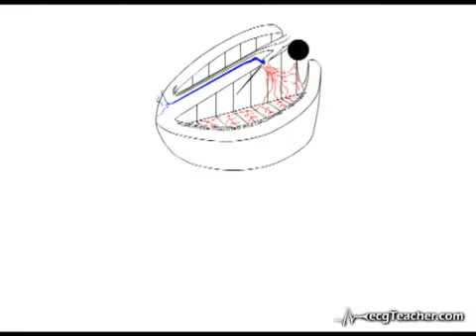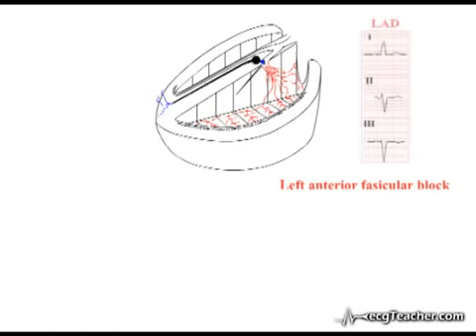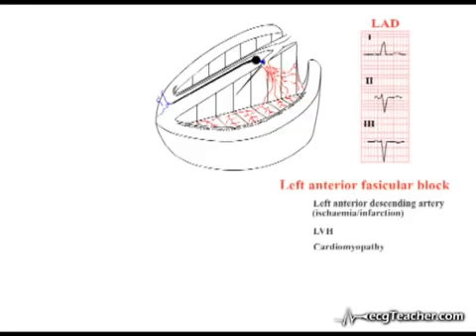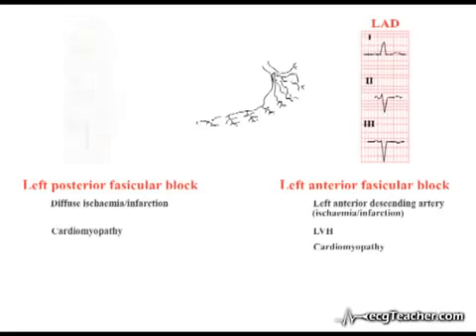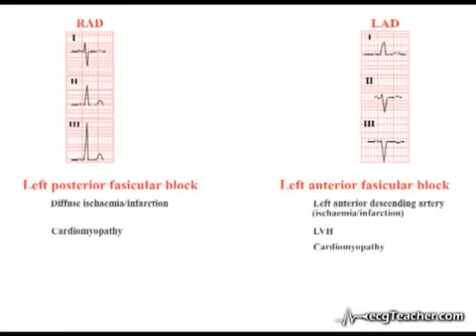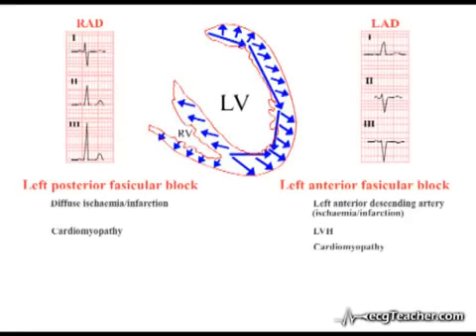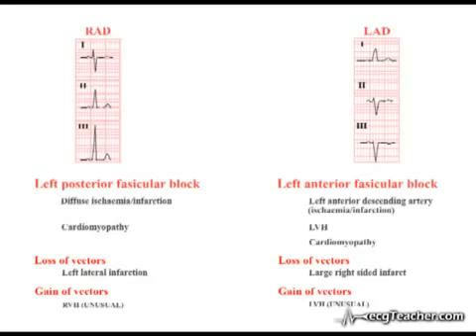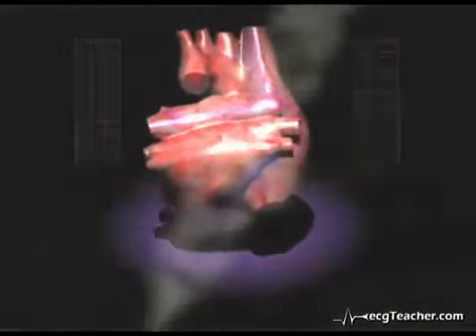Axis Deviation Causes